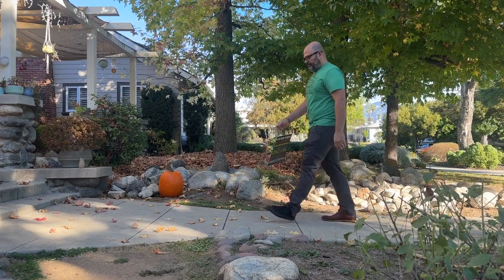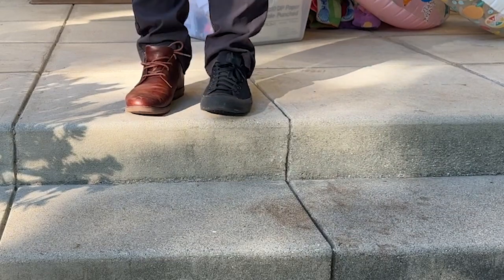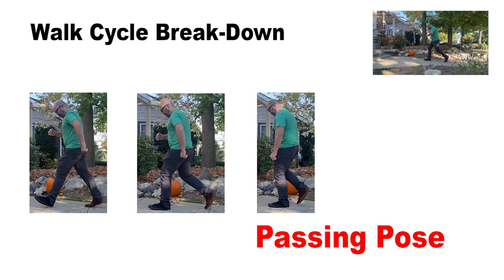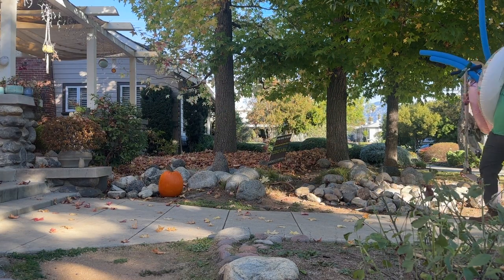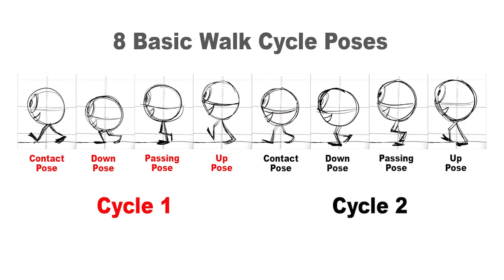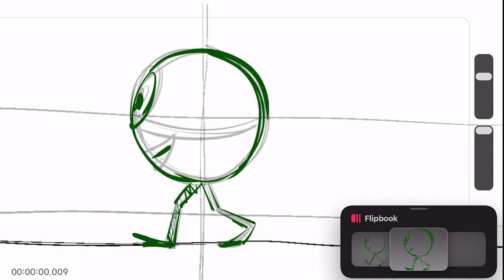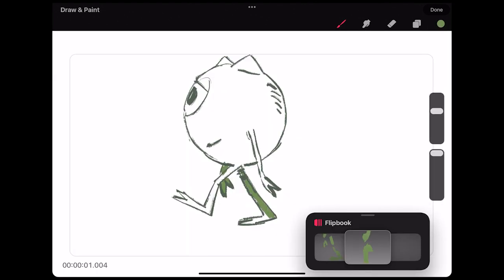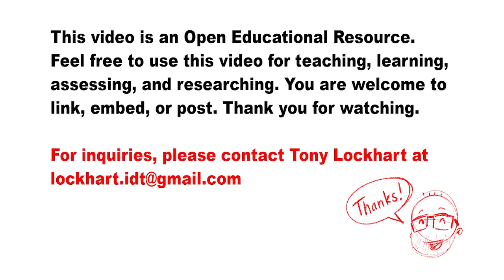15 Walk Cycle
This video shares tips on animating a walk cycle. This is in reference to the "51 Great Animation Exercises to Master" challenge found on Animator Island. If you have some free time, check it out

This big ideas covered in this video include (1) building and studying reference footage, (2) focusing on good movement when animating, and (3) adding in details last. The walk cycle covered in this video is set on a 16 pose loop, animated on 2's. I'd encourage you to try different variations of frame counts because they will also help change the feel of the movement.

I am using an iPad Air, Apple Pencil 2, and ProCreate Dreams to complete this animation.